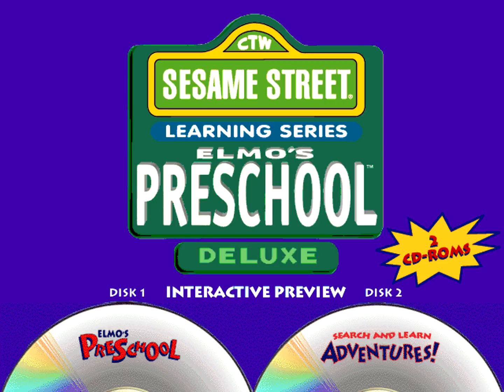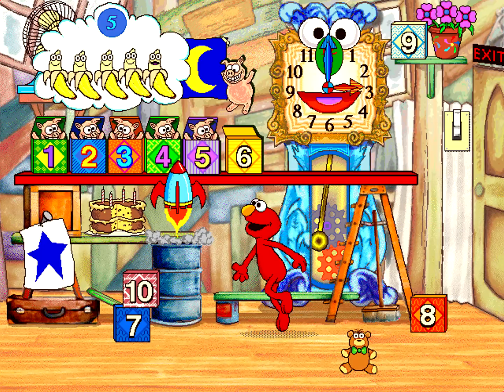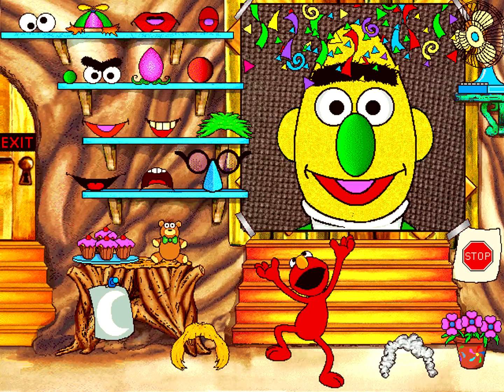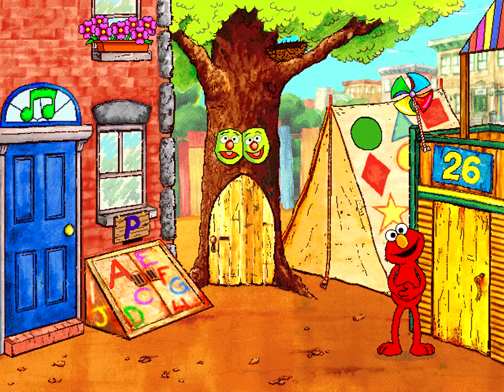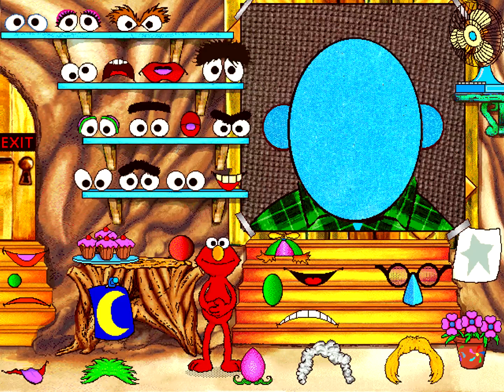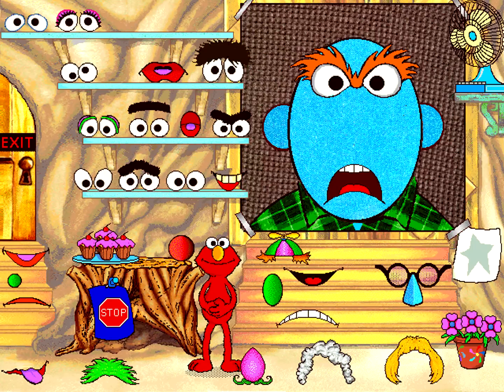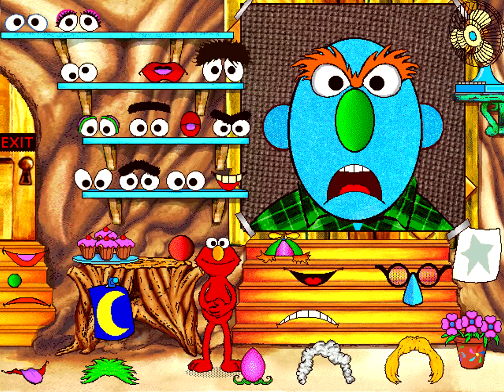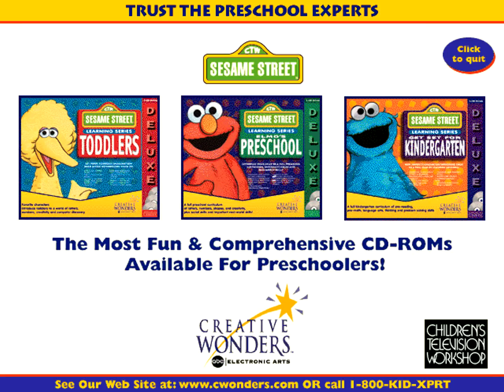Sesame Street: Elmo's Preschool Deluxe (1997) - Playable Demo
First released in 1997, the Elmo's Preschool deluxe set includes 2 CD-ROMs: Elmo's Preschool and Search and Learn Adventures.